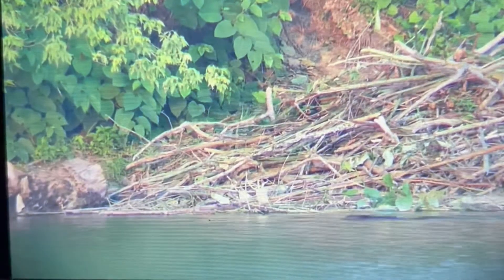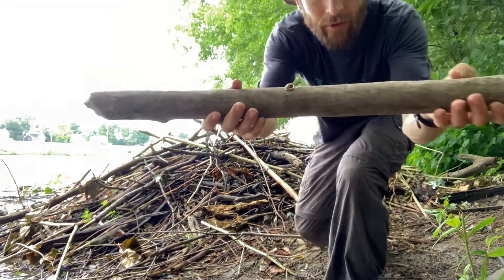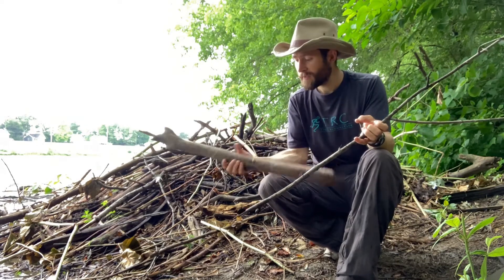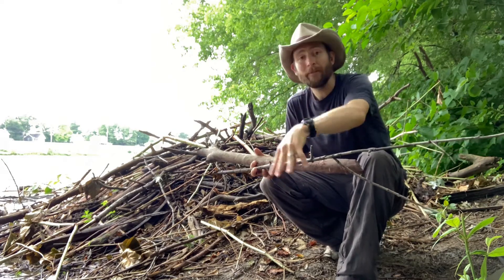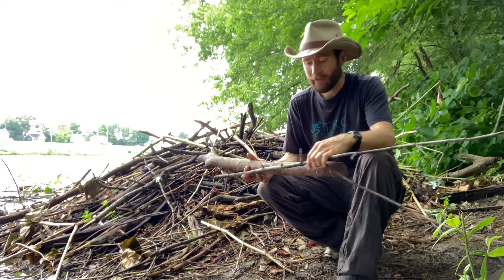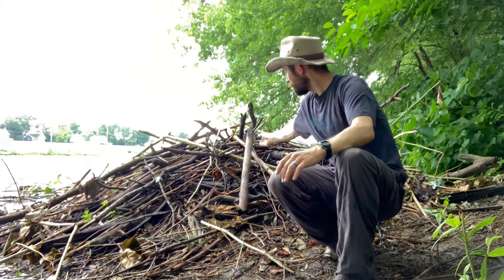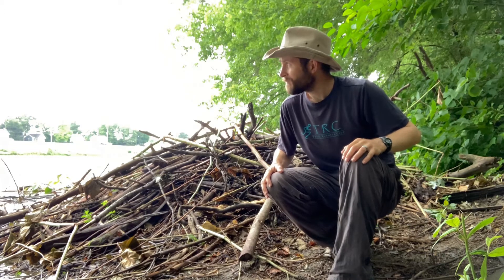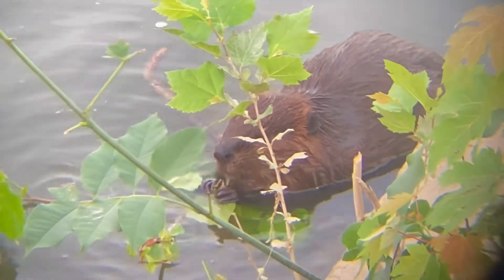Beavers of the Susquehanna River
Beavers are the best dam housing developers in the animal world, creating homes for thousands of neighbors with the construction of every dam and every lodge! I hope you enjoy this look into the lives of the beavers who live along the banks of the Susquehanna River near Athens, PA.